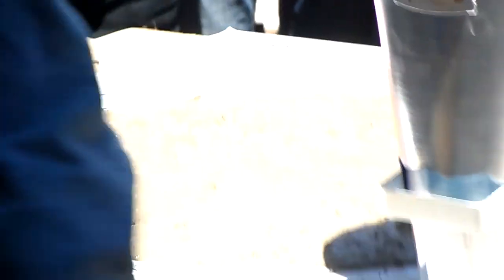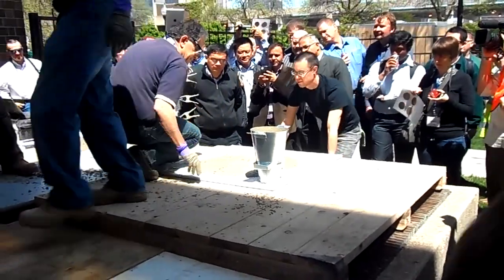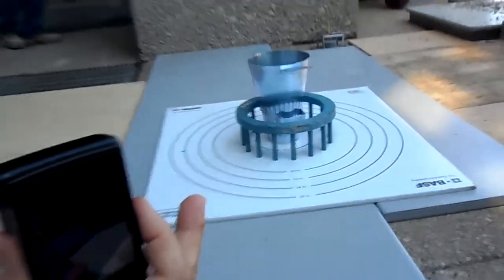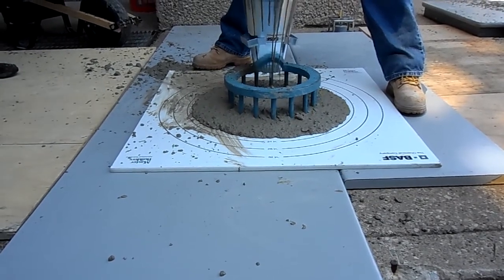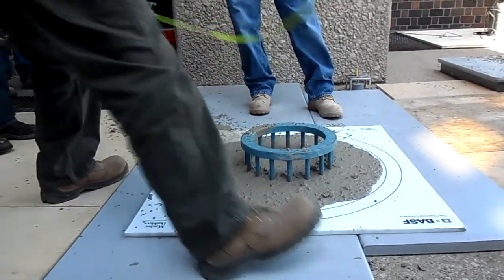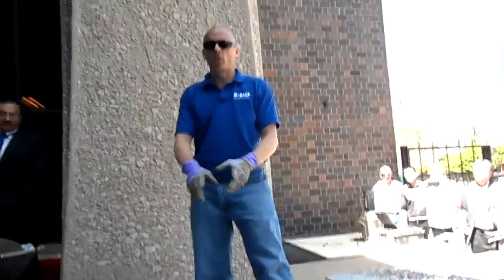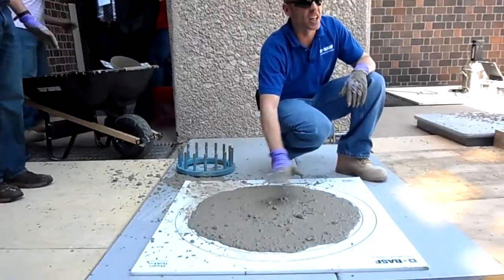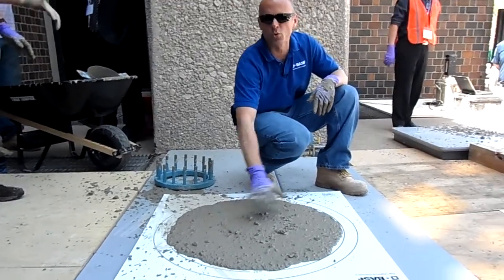Self Consolidating Concrete - Slump flow and J-Ring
SCC2013, Chicago, Workshop Slump flow and J-Ring demo